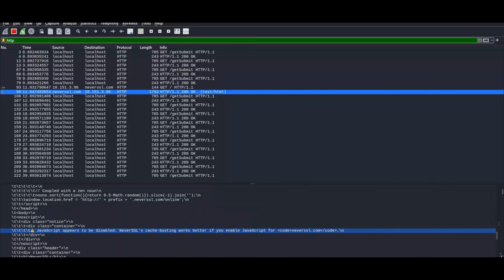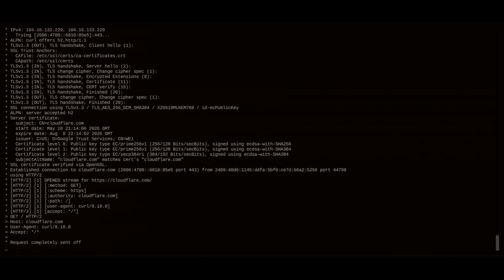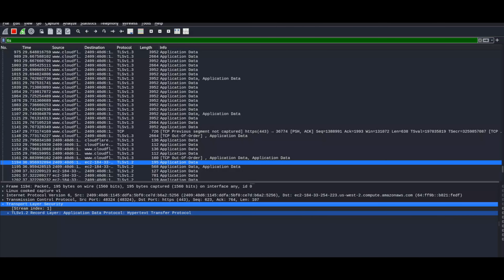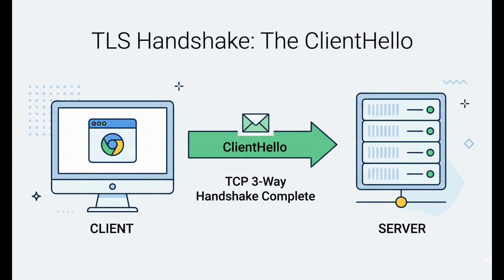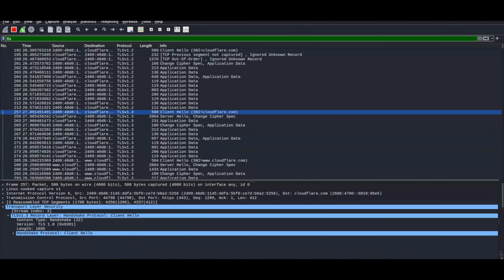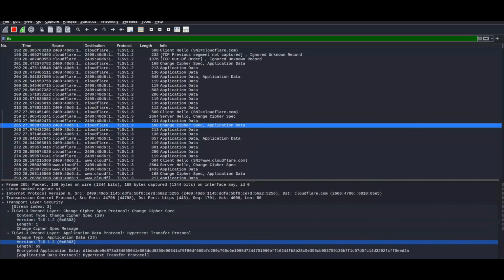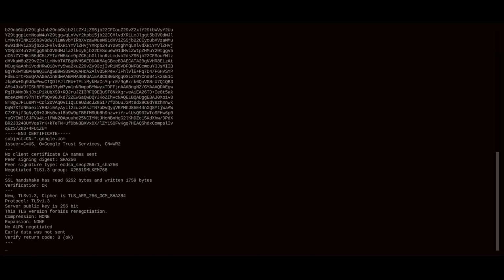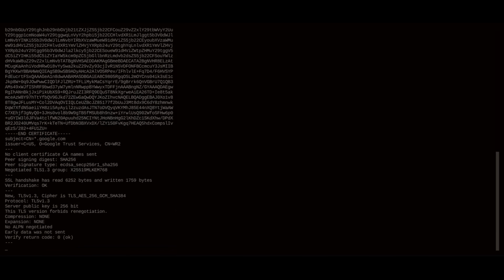Why Can't Hackers See Your Password?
DNS got us the IP address, but now it is time to actually talk to the server. If you are using standard HTTP, you are basically sending your passwords on a postcard for anyone on the network to read.

In this video, we are diving into Layer 7 of the OSI model. We use Wireshark and Kali Linux to expose raw HTTP traffic, and then we break down exactly how the TLS 1.3 Handshake secures the modern web. We will look at the Client Hello, the Server Hello, and how cryptographic keys are established in milliseconds to create a secure tunnel.